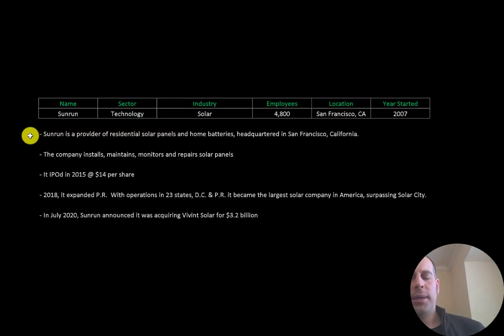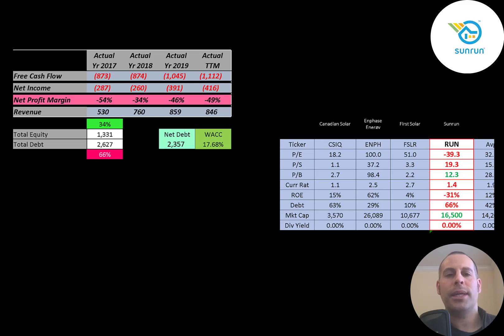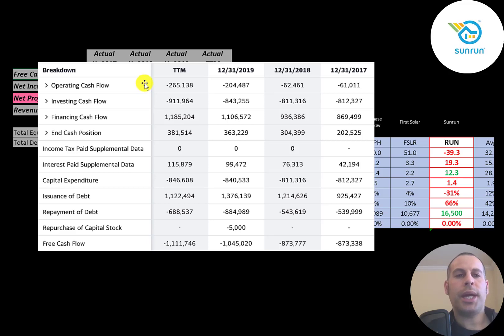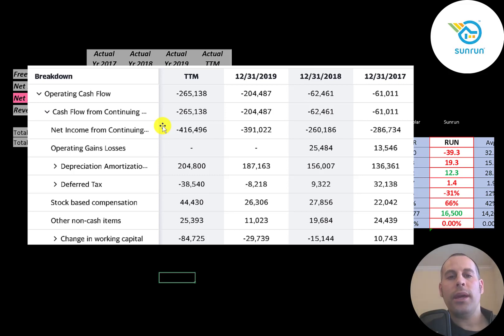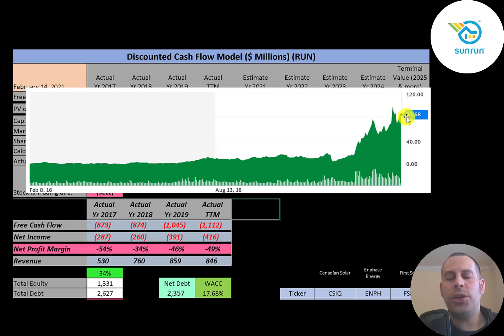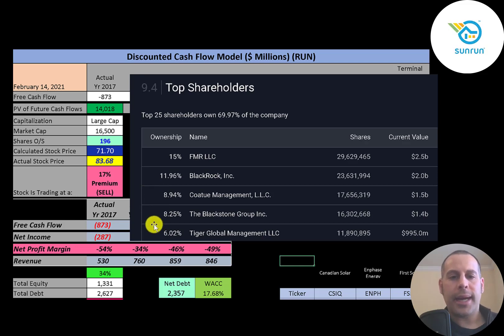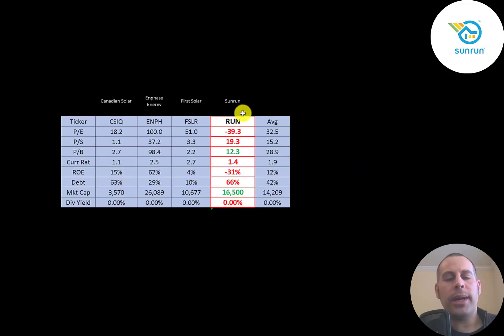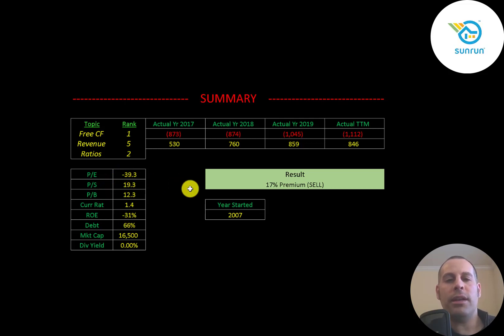Sunrun Financial Stock Review: Future is Solar and this is the largest Solar company: $RUN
Let me show you how to sift through Sunrun’s income statement and statement of cash flows to understand their financials really well.  We can run my discounted cash flow model together to see if the stock is a buy or a sell.  We are also analyzing the financial ratios to see how they compare to their competitors.  We will look at the debt of the company and equity.  We will also calculate the WACC (weighted average cost of capital) so we can discount the future cash flows.  Let's also look to see if the company is paying a dividend. If they are paying a dividend let's look at the historical dividend payments and try to figure out if they can maintain them in the future. Sunrun's stock price may be hard to estimate but maybe can figure it out together. Sunrun is a Solar company that may be a great addition to your portfolio.

0:00 Opening
0:27 High Level Company Detail
1:16 Financial Review
4:39 Capital Structure
4:54 Valuation Results
5:23 More info
6:50 Financial Ratios
8:06 Competitor Analysis
8:41 Closing